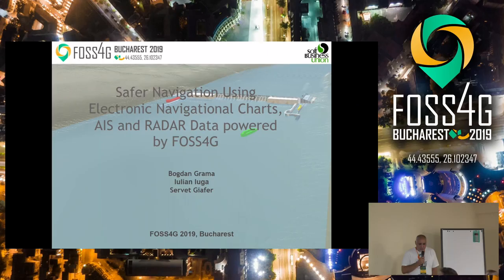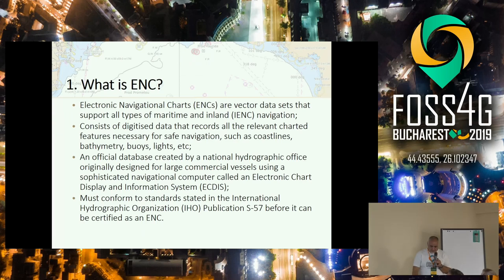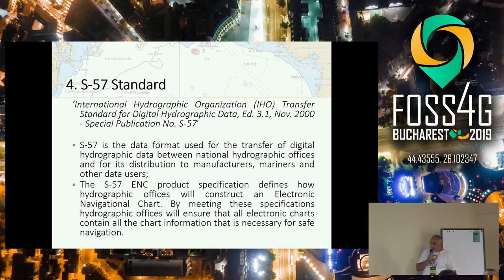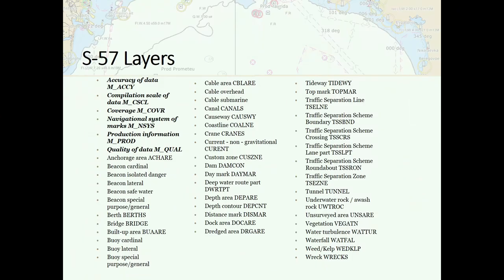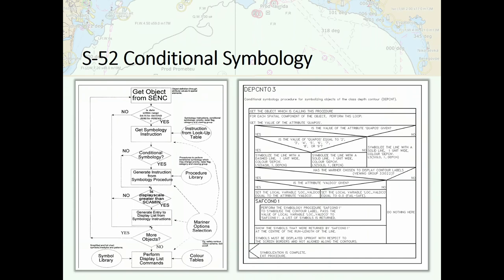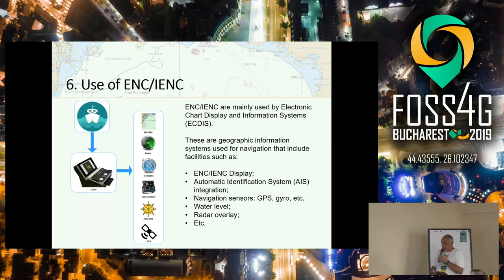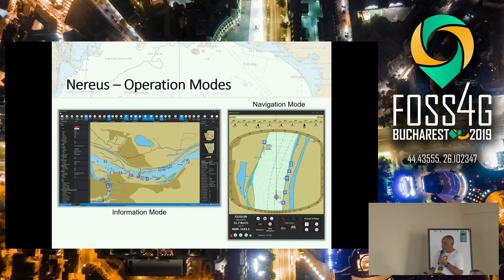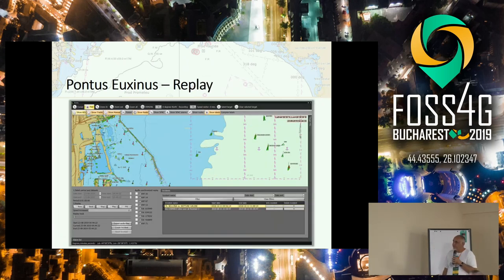2019 - Safer Navigation Using Electronic Navigational Charts, AIS and RADAR Data powered by FOSS4G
Ships have long been required to carry nautical charts and nautical publications to plan and display the ship's route for the intended voyage and to plot and monitor positions throughout the voyage. Today we have complex electronical navigational charts and many of them are freely distributed and are constantly updated. An electronic navigational chart or ENC (IENC for Inland waterways) is an official database created by a national hydrographic office for use with an Electronic Chart Display and Information System (ECDIS).
The automatic identification system (AIS) is an automatic tracking system that uses transponders on ships and is used by vessel traffic services (VTS).
Even with the advent of high accuray DGPS and AIS, RADAR will continue to be a primary aid to navigation and collision avoidance.
During the presentation we will exemplify some usecases that integrate ENC, AIS and RADAR data in various software applications, both web and desktop, onboard for navigation or vessel/infrastructure for coastal monitoring systems.
The presentation will cover an aids for navigation monitoring system, a vessel traffic management system and an 3D environment with real time data for validation of inland waterway signs and markings.

None

Bogdan Grama Unnamed user